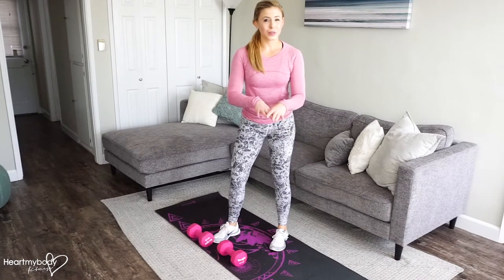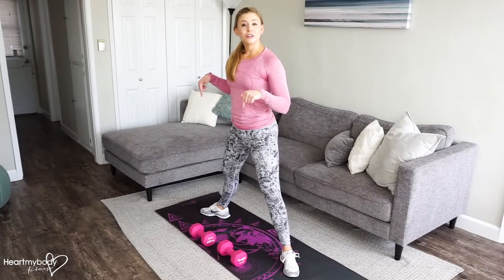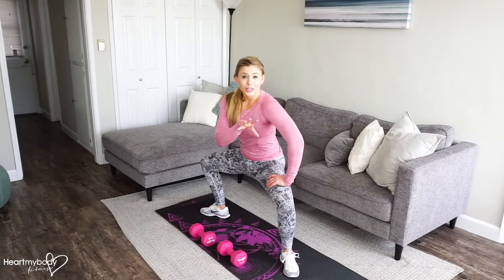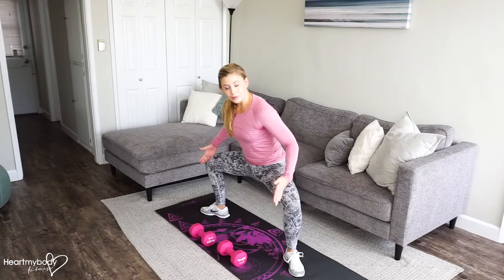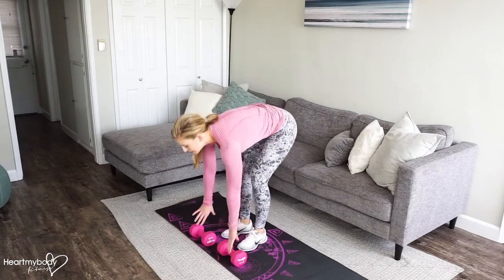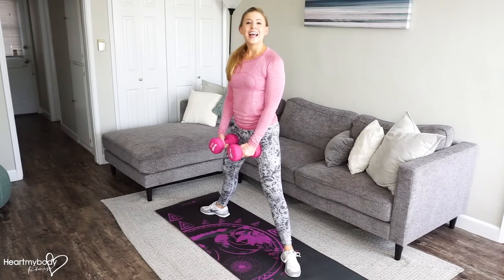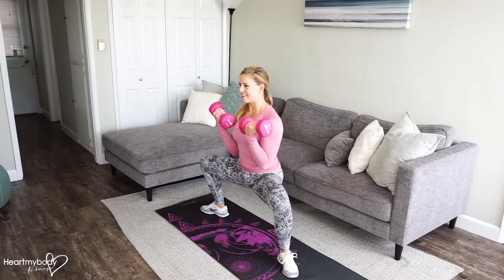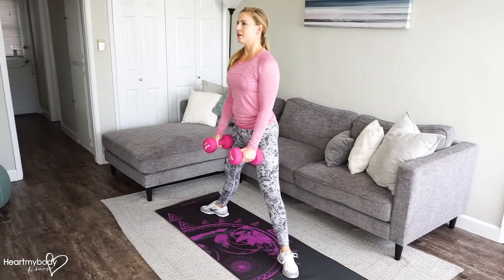how to do a plie squat with bicep curl